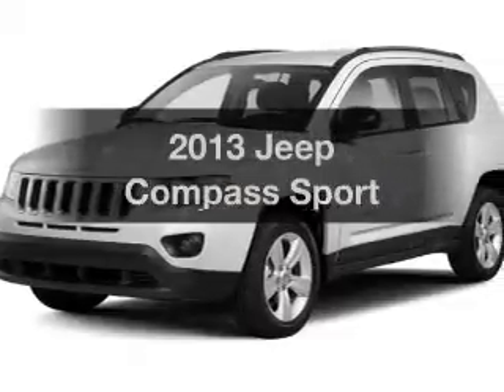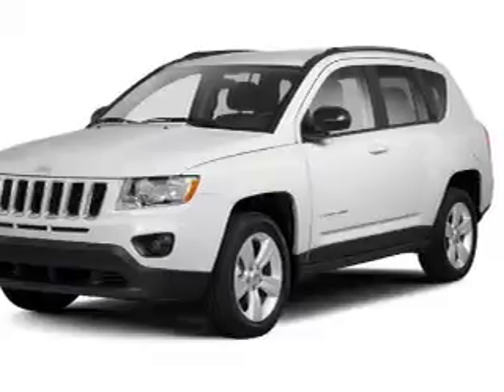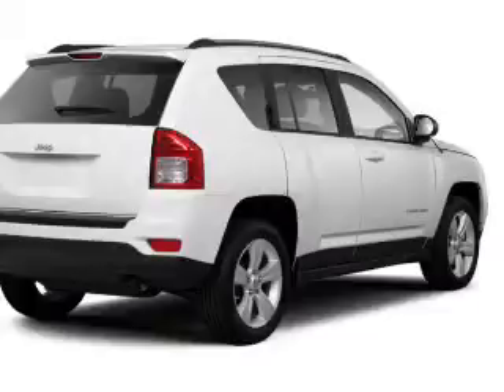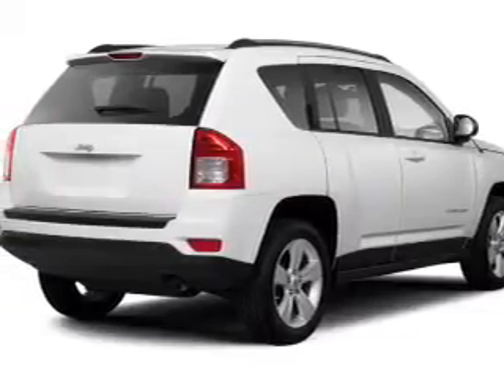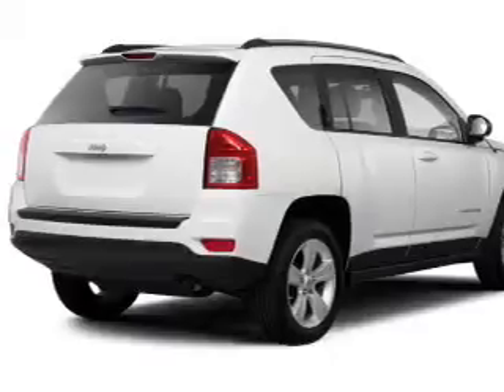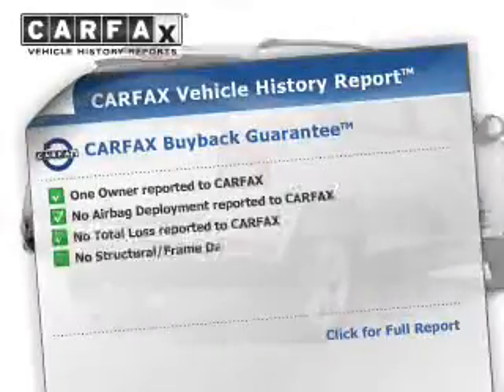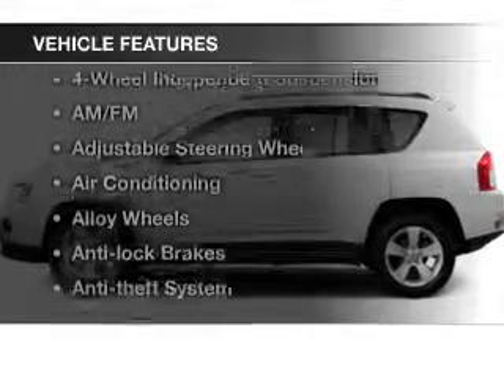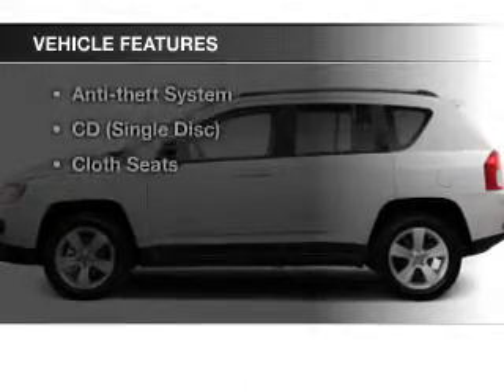2013 Jeep Compass - Bedford OH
Year: 2013
Make: Jeep
Model: Compass
Trim: Sport
Engine: 2.4 L, 4 cylinder
Transmission:
Color: Gray
Mileage: 33494
Address:
123 Broadway Avenue